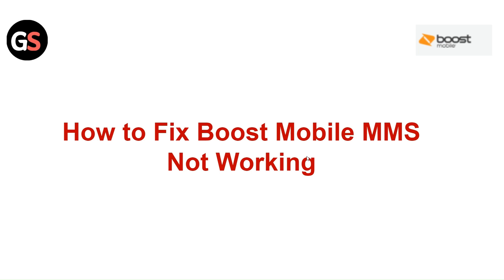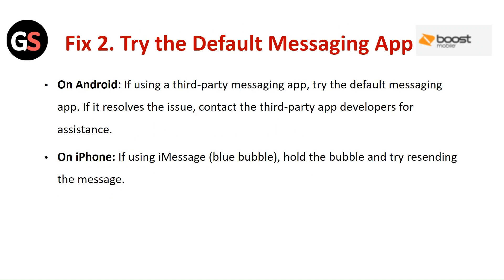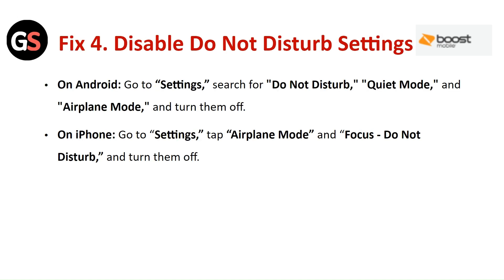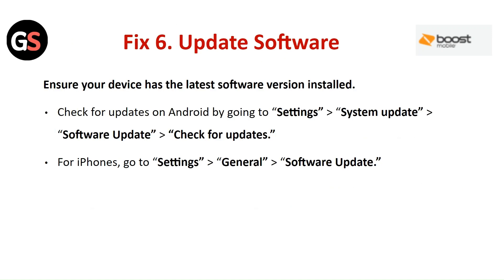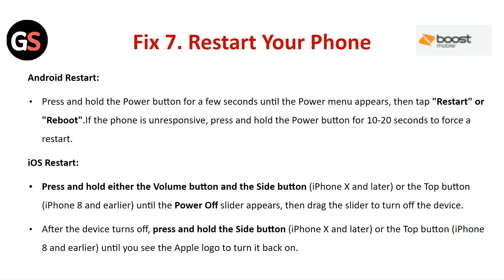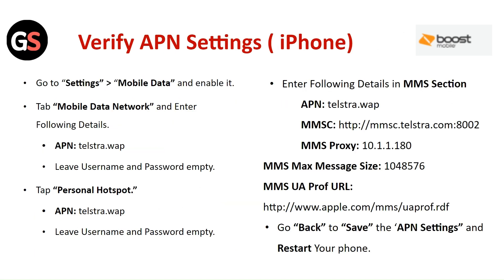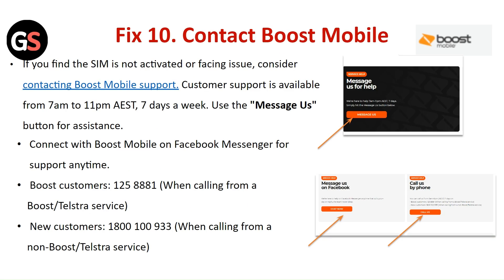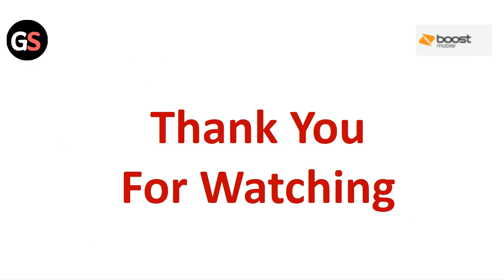How To Fix Boost Mobile MMS Not Working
In this tutorial video, learn step-by-step instructions on how to troubleshoot and fix the issue of MMS not working on Boost Mobile. Follow along as we guide you through the process to ensure your MMS messaging is up and running smoothly.

00:00 Intro
00:21 Fix 1. Ensure Correct Number Format
00:40 Fix 2. Try The Default Messaging App
01:00 Fix 3. Check Device Controls
01:24 Fix 4. Disable Do Not Disturb Settings
01:42 Fix 5. Make Sure Your account Is Active
02:01 Fix 6. Update Software
02:20 Fix 7. Restart Your Phone
02:57 Fix 8. Verify APN Settings
03:33 Fix 9. Manually Select Network Providers
04:09 Fix 10. Contact Boost Mobile